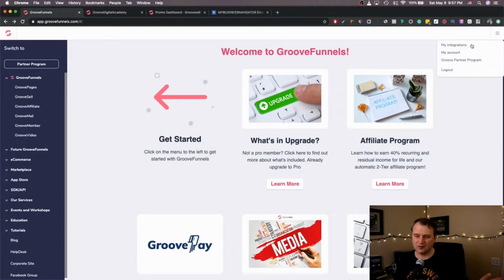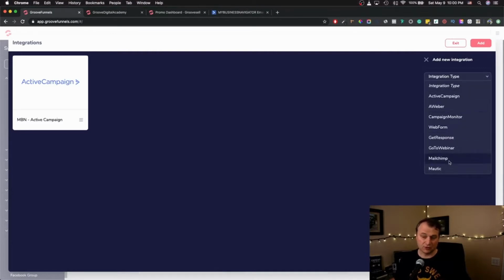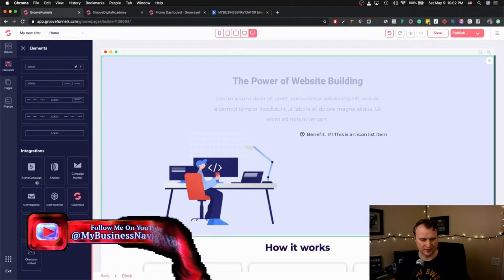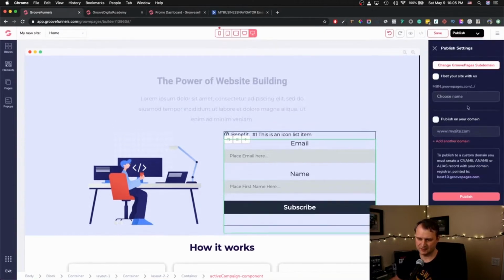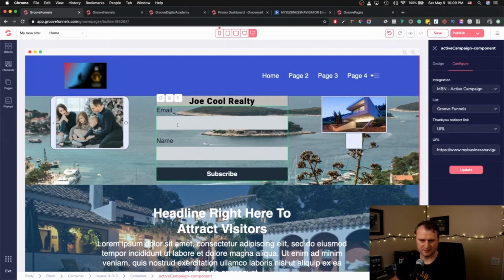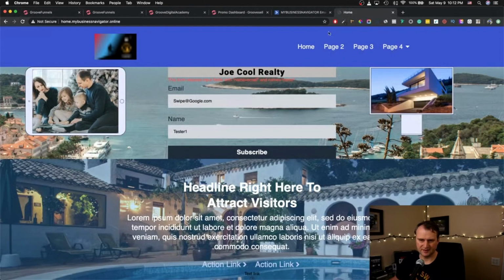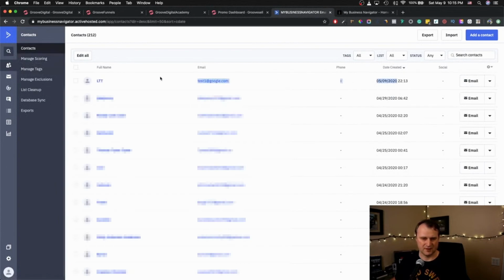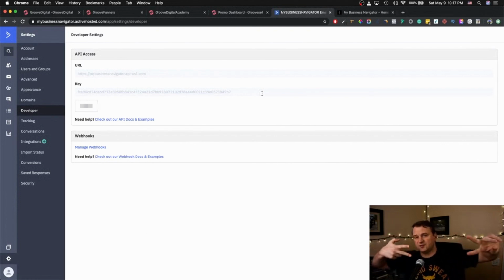GrooveFunnels| using Activecampaign with GroovePages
🚀Go Webinar about Groove Funnels / GroovePages by Mike Filsaime'

GrooveFunnels Adding and integration to GroovePages.

In this video, I will be adding integration into GroovePages from Activecampaign.

GroovePages makes this process fairly straight forward in it integration but there are a few tricks that one may need to watch out for.

I show you everything that you need to know about setting up your autoresponder with GrooveFunnels or GroovePages.

There are several integrations GroovePages offers not just autoresponders but also programs that support webinars or automated webinars. This is marketing!

GroovePages offers an all in one spot for all your digital marketing needs it is really a great suite of programs for that matter.

Get rid of your monthly payments and get GroovePages for life by buying into the backer program.
🤫🤫🤫SSSSHHHHHHH!🤫🤫
Your Secret Back Door Pass to the BETA program:
So in case, you are wondering this is what you will get by becoming apart of the beta program and becoming a backer of GrooveFunnels you will get lifetime access to:

GroovePages
GrooveSell
GrooveAffiliate
GrooveMember
GrooveVideo

Again The Link to Your Secret Back Door Pass to the BETA program:

Now if you are just starting out and not sure what a funnel builder is or what you are going to do with it.
I recommend checking out GrooveSell You can register for free only during the COVID-19 crisis: 🔭

Well You Get GrooveSELL
 GroovePages light!
 This is easily worth $99 / m. Don't miss out! Here is the link again:
Here are some other frequently asked questions:
How much does Groove Funnels Cost?
Is Groove Funnels Better than other funnel builders on the market?
Can Groove Pages build landing pages?
What is Beta tester mean?
Why Should I get Groove Funnels Now?
How does GroovePages compare to other Sale Funnel Builders?

I have answered all of these and more in my videos below:

  Price Comparison | Groove Funnels Vs

If you would like to learn how to work with GroovePages I have created some Tutorials for you:

Translated titles:
GrooveFunnels | utilizando Activecampaign con GroovePages

GrooveFunnels | Verwenden von Activecampaign mit GroovePages

GrooveFunnels | en utilisant Activecampaign avec GroovePages

GrooveFunnels | usando Activecampaign com GroovePages

GrooveFunnels | GroovePages के साथ Activecampaign का उपयोग करना

GrooveFunnels | za pomocą Activecampaign z GroovePages

GrooveFunnels | использование Activecampaign с GroovePages

GrooveFunnels | GroovePages ile Activecampaign kullanma